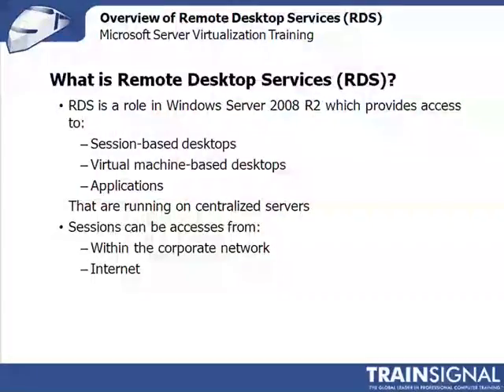Overview of Remote Desktop Services RDS in 2008R2